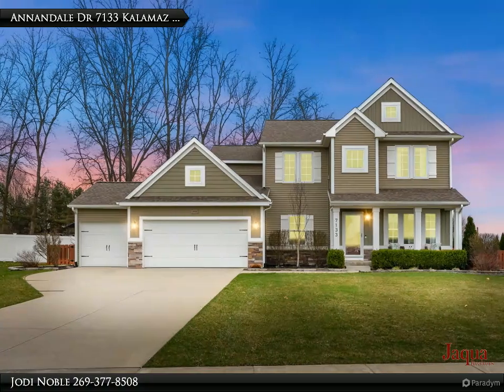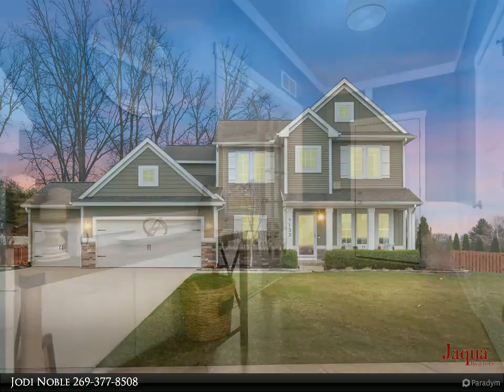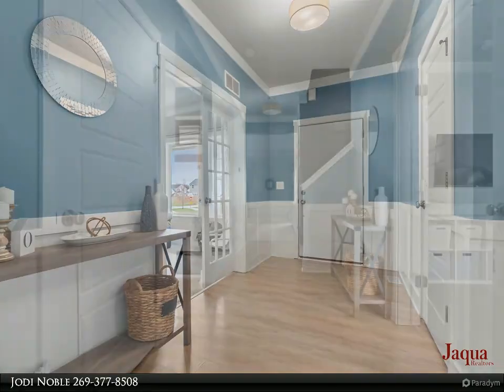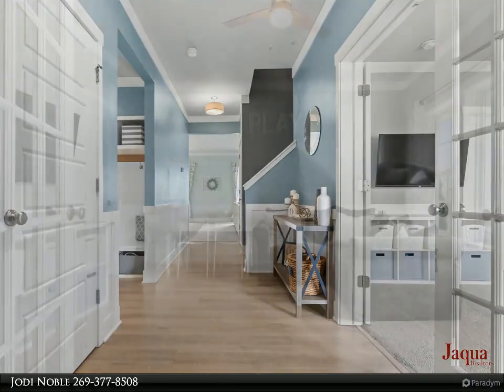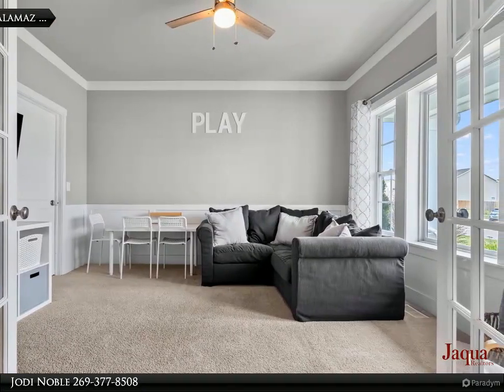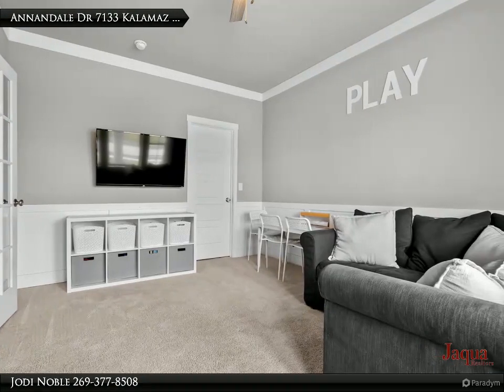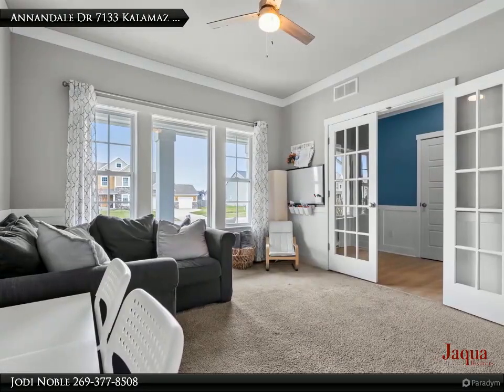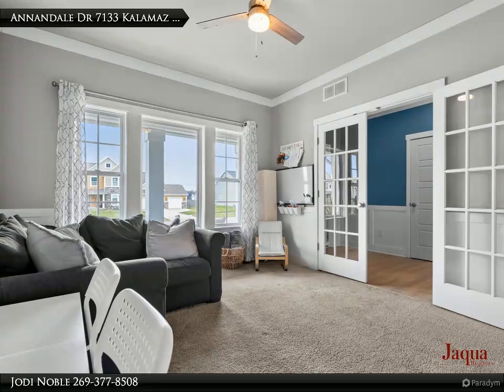7133 Annandale Drive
Discover this stunning home in the highly desirable Applegate Trails neighborhood, within the award-winning Portage Schools District (Texas Twp). Built with quality in mind, this home features 2x6 exterior walls, craftsman trim, and durable LVP and tile flooring. The bright, open floor plan is perfect for modern living, boasting an oversized great room that flows seamlessly into the dining area and a chef's kitchen. Highlights include white cabinetry, granite countertops with a spacious island, a farm sink with touch faucet, and upgraded stainless steel appliances (2020). A versatile den with French doors and a walk-in closet offers potential for a main-floor bedroom, while a dedicated tech center provides a convenient workspace. Upstairs, the spacious primary suite features a luxurious en-suite bathroom and a large walk-in closet. Three additional bedrooms, all freshly painted, offer ample space and storage. Enjoy the convenience of an upper-level laundry and a fully insulated, plumbed basement ready for your finishing touches. Outside, a fenced backyard with an extended patio, irrigation, and playset provides the perfect space for outdoor enjoyment. A three-car garage and proximity to parks, trails, schools, and shopping complete this exceptional home.

2 full bath, 1 half bath

Jodi Noble
Jaqua Realtors